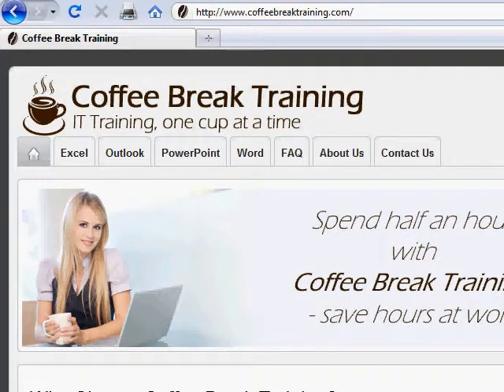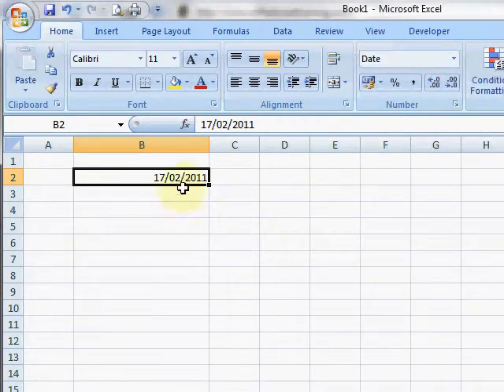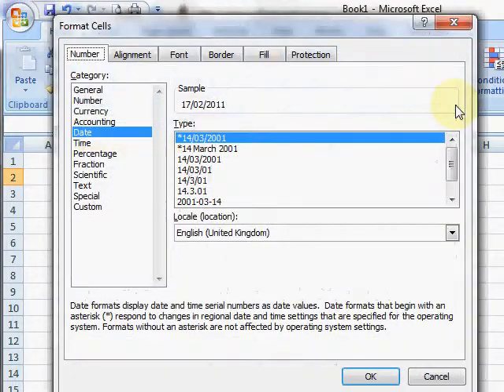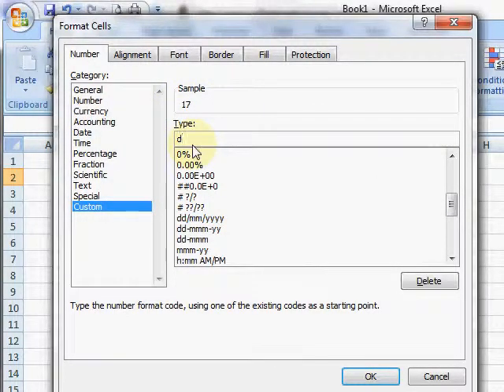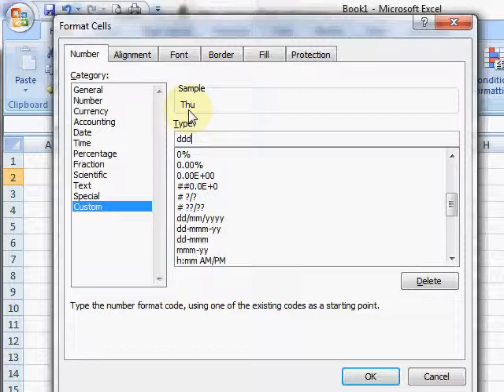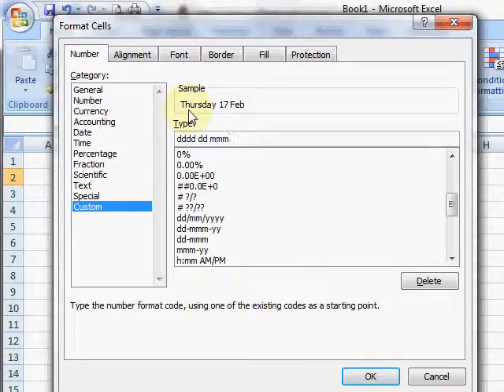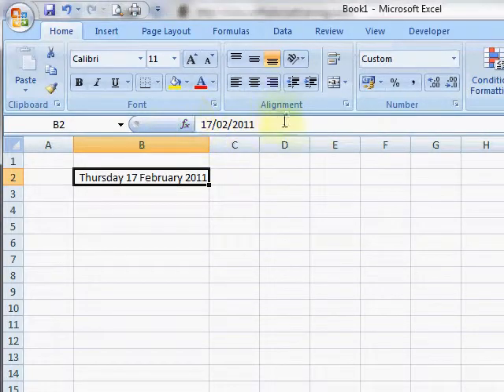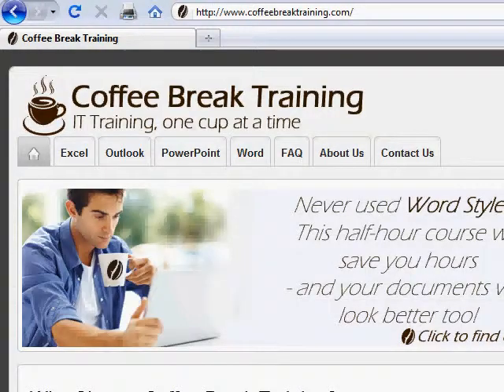Tip of the Day - Showing Day of the Week in Excel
It's very straightforward to show the day of the week in Excel - if you know how!  Watch this video to find out.

IT training, one cup at a time